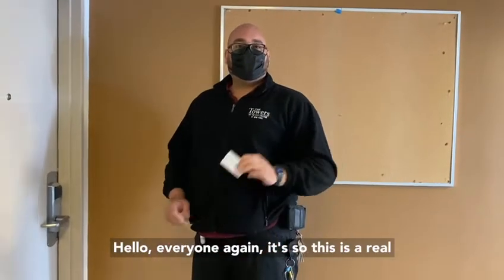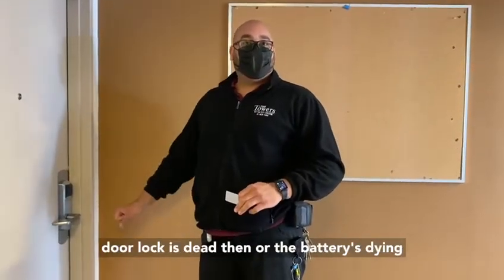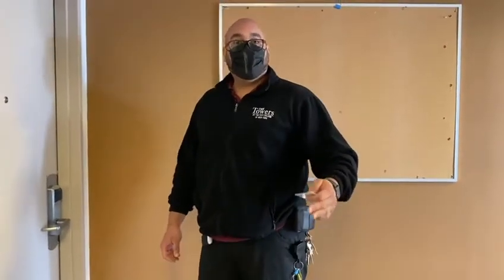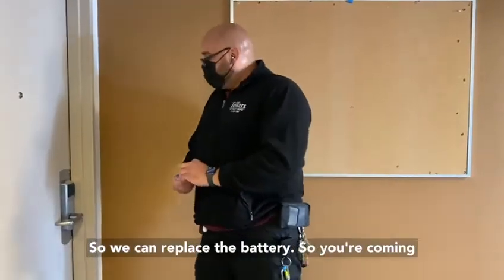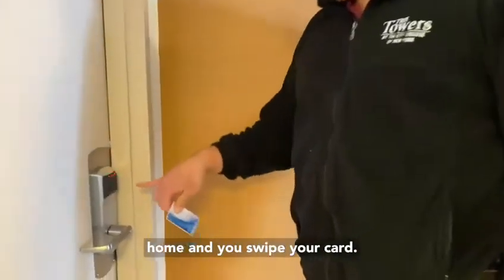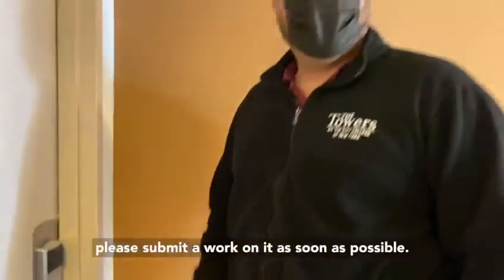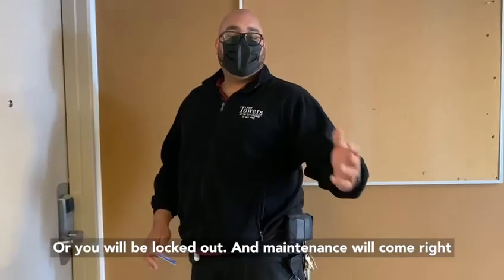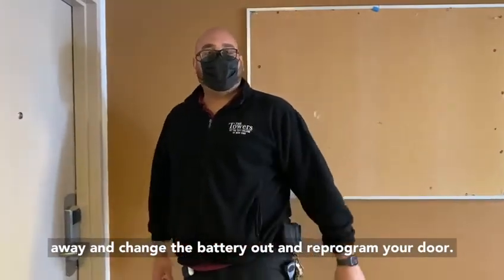Check Your Door Battery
AD of Facilities, Stivet Salcedo is here to teach when when to put in a work order for your door. If you see it flash anything other than green, it's time to change the battery!